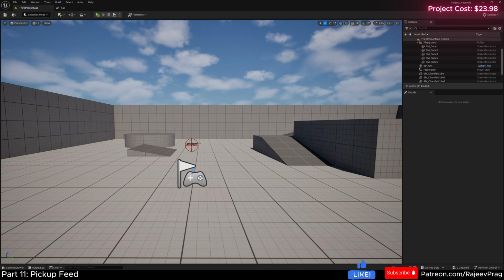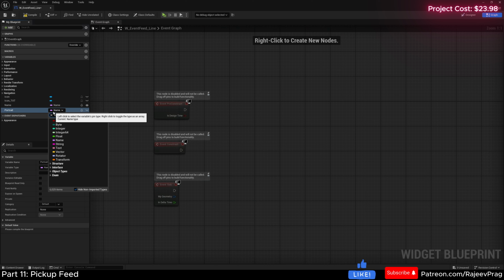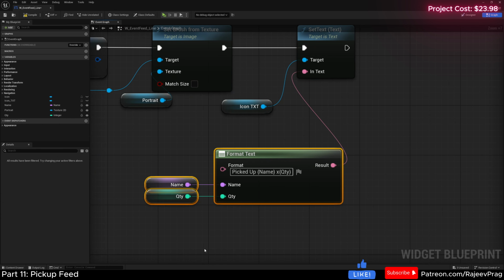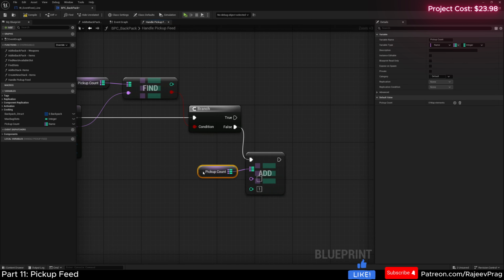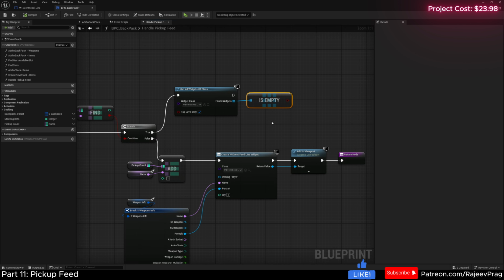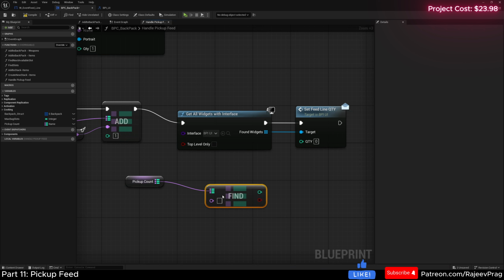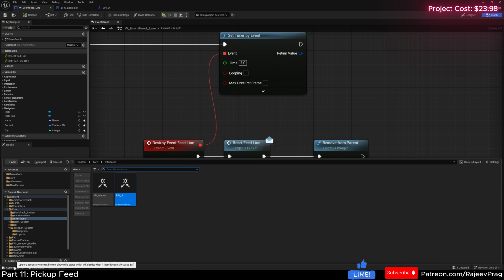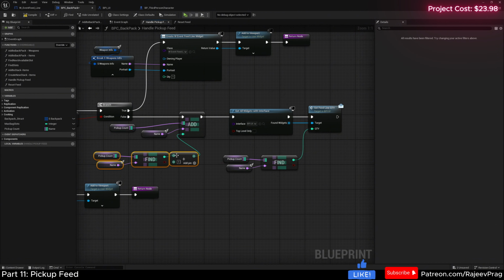Part 11: How to Create Pickup Feed | Hybrid-Zombie Shooter | Full Course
Learn how to create a sleek and dynamic pickup feed on the HUD in Unreal Engine! In this step-by-step tutorial, we'll guide you through setting up a system that displays notifications for items the player picks up during gameplay. Whether you're building an RPG, a survival game, or any game where pickups are essential, this system will add a professional touch to your user interface.

💡 What You'll Learn:

Setting up the blueprint logic for tracking item pickups.
Creating and styling a widget for the pickup feed.
Updating the HUD dynamically as items are collected.

🚀 By the end of this video, you'll have a fully functional pickup feed system ready to integrate into your game.